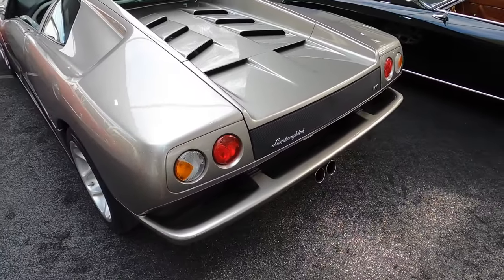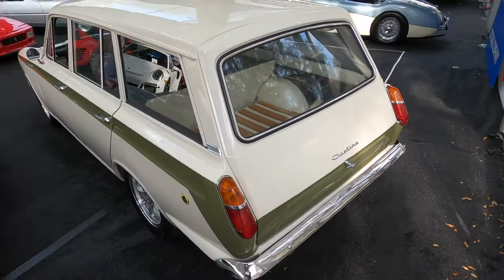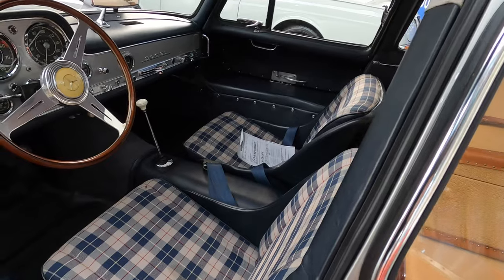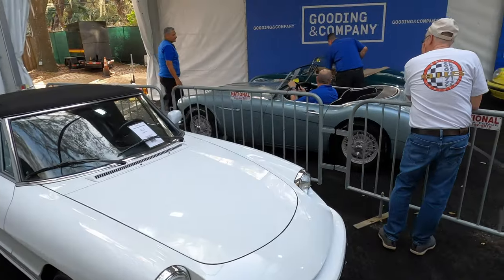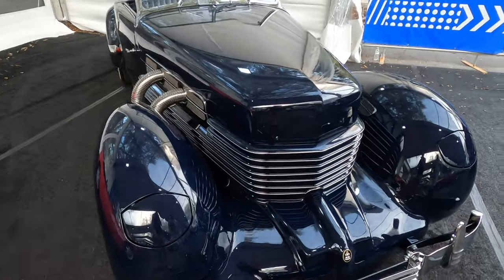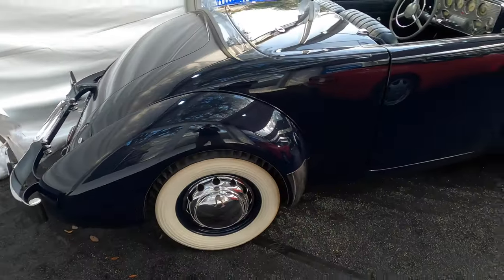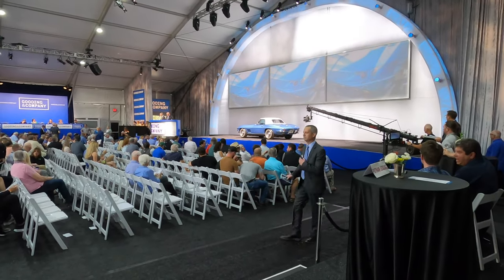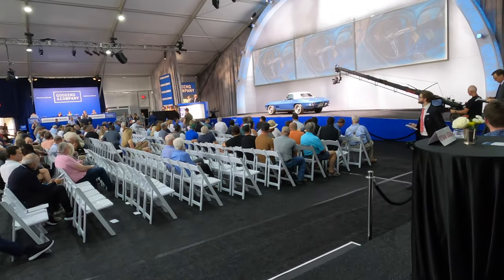Gooding Auction Amelia Island 2023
Ferraris, Lamborghinis, Gullwing Mercedes...oh my! And the cleanest 560SEC you'll ever see. All at the Gooding Auction at Amelia! Ride along and see the amazing cars up for sale.